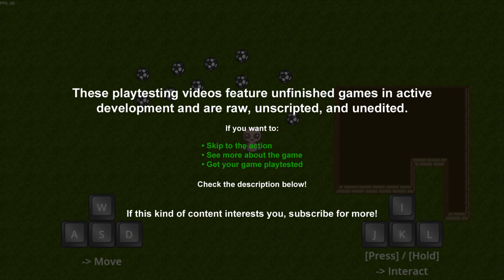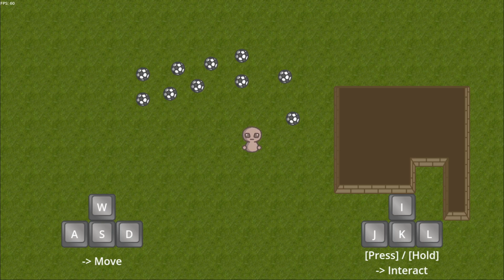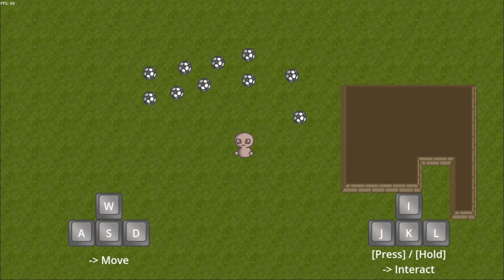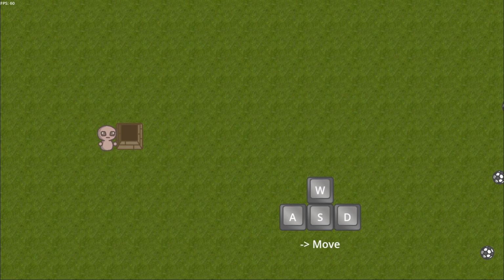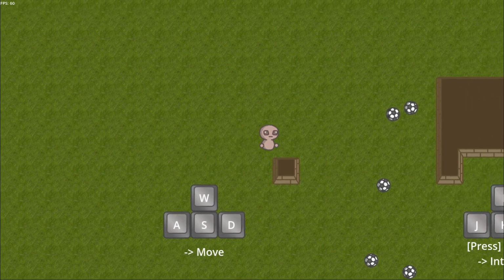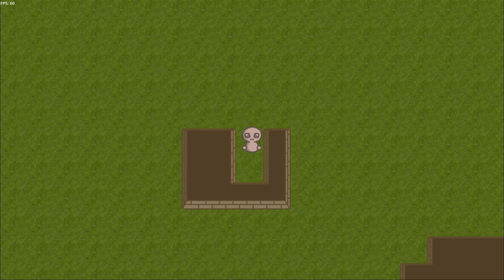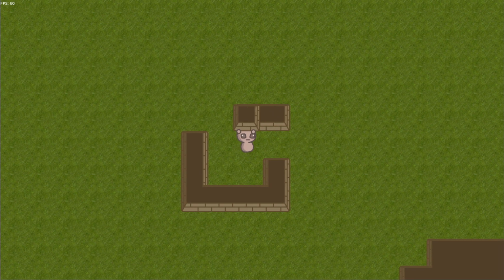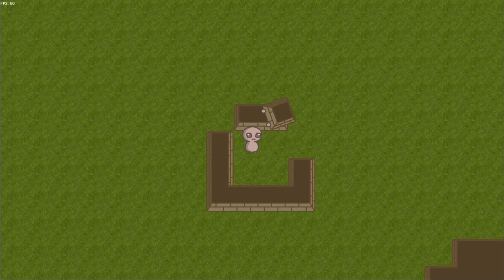Playtesting "Mistwood (tech demo)"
Gameplay starts: 0:52